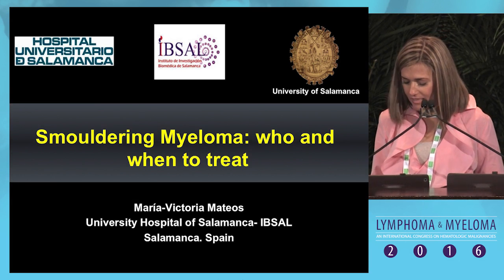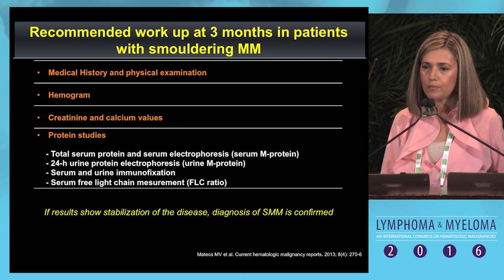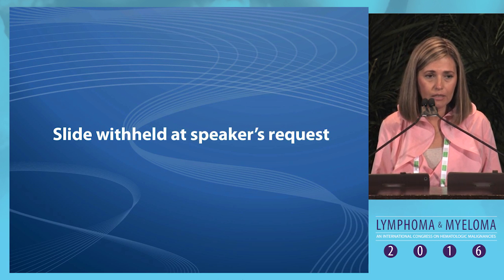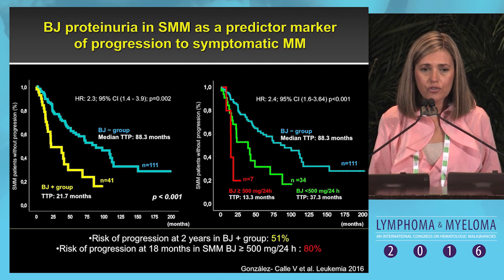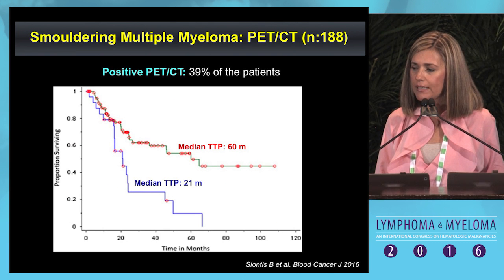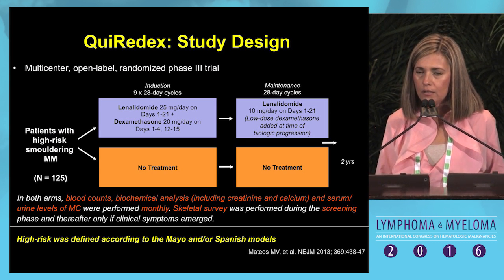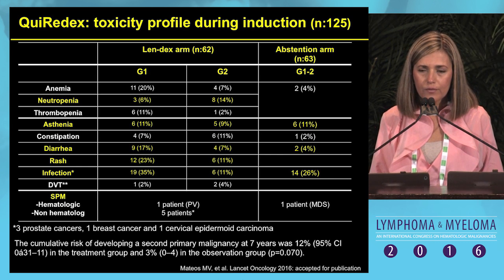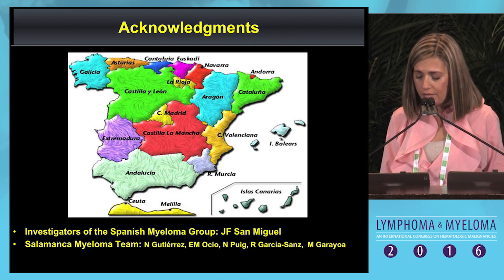Smoldering myeloma: Who and when to treat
In this presentation from Lymphoma & Myeloma 2016, Dr. Maria-Victoria Mateos discusses how to assess who has smoldering myeloma and when to treat it.